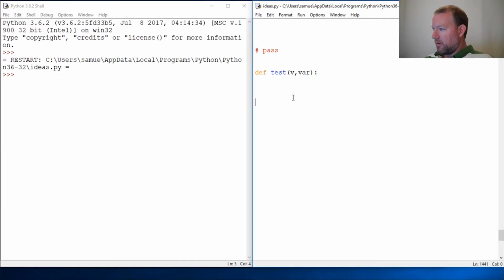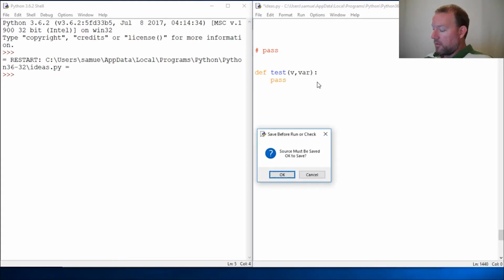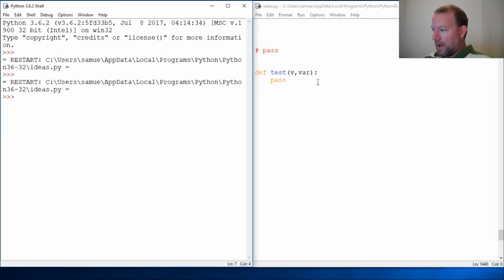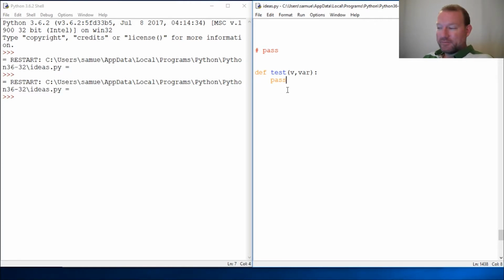Python Basics Keyword Pass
Learn about the keyword pass in the python programming language